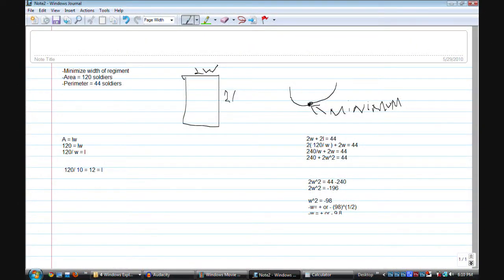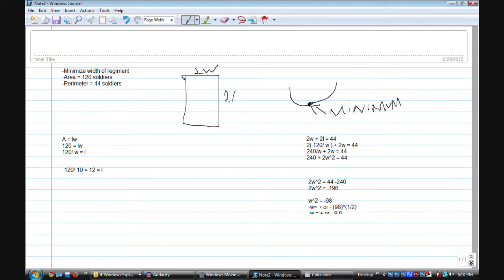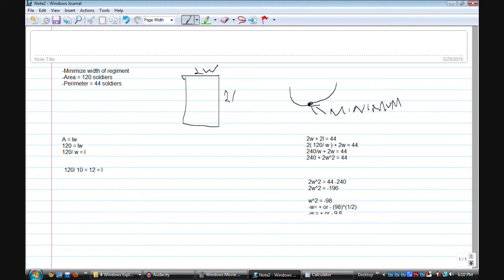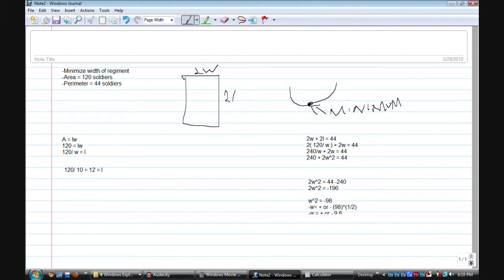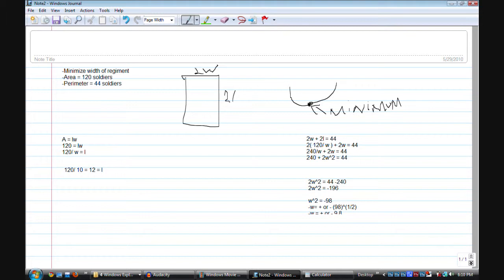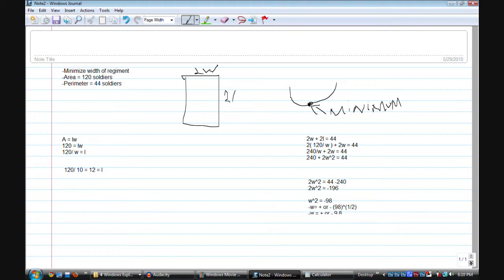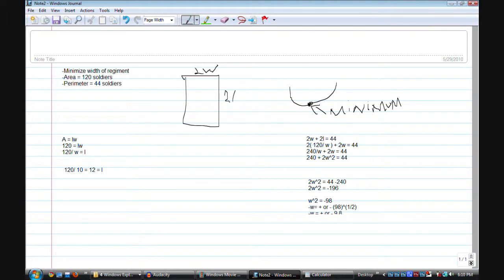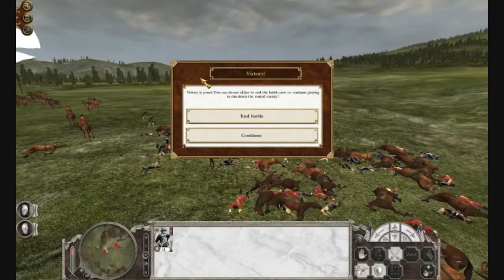Optimization in RTS Games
This is an instructional video for Calculus using the game Empire Total War to put the examples into practice and to show how to apply Calculus in real life situations. Cheers